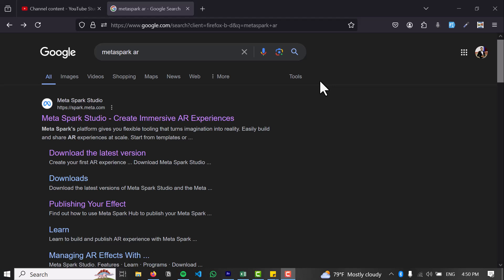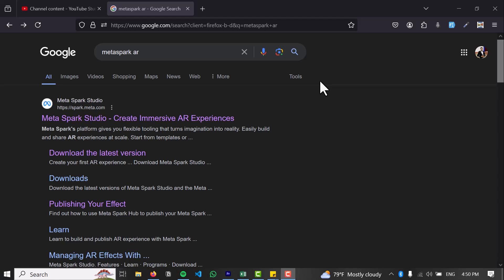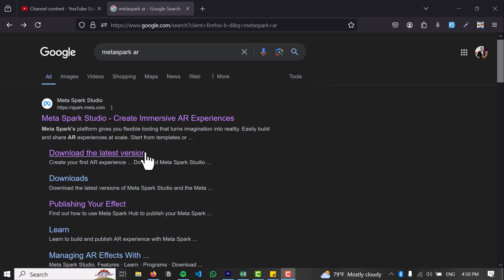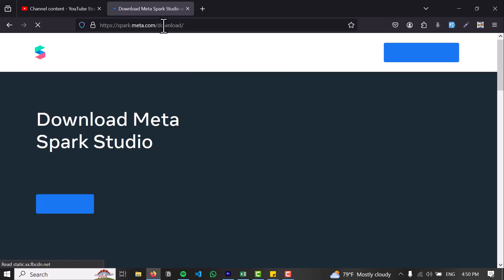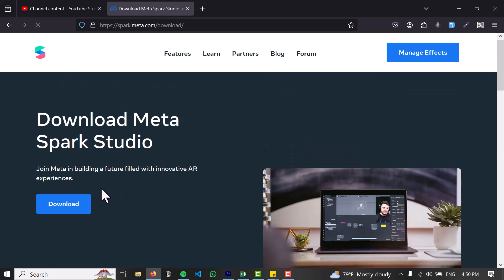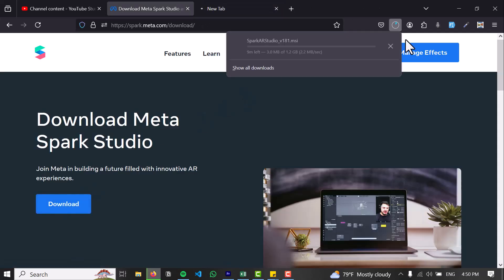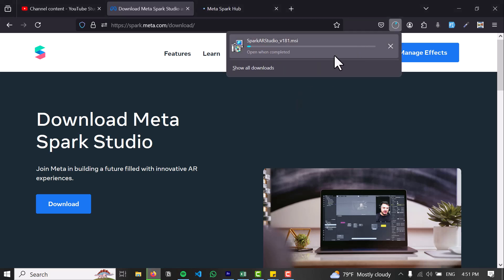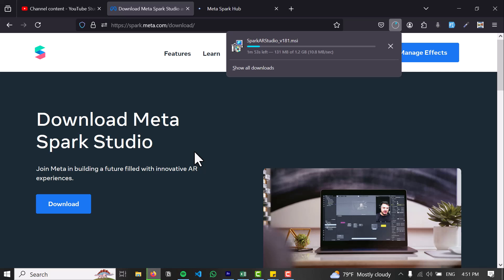How to Download and Install Meta Spark AR PC Laptop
In this tutorial video, I will simply show you how to download and install Meta Spark AR. So just make sure to watch this video till the end.

~ Video Chapters:
0:00 Introduction
0:12 Tutorial
1:00 Conclusion